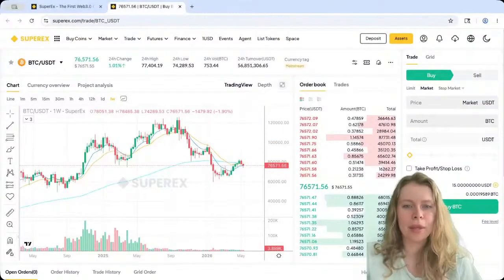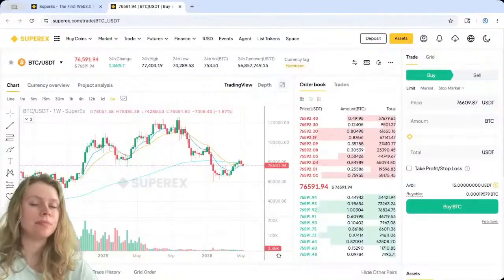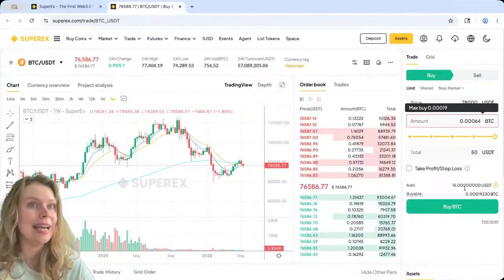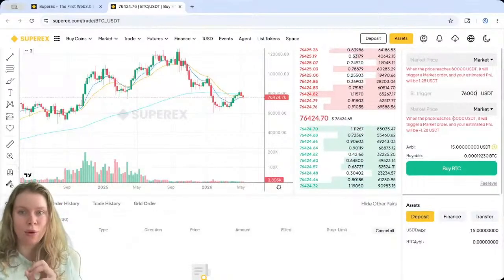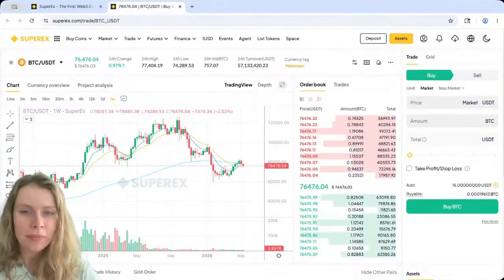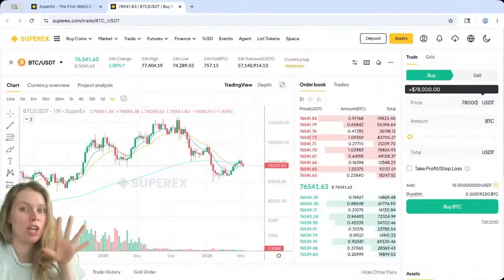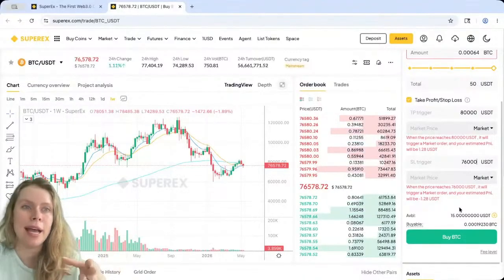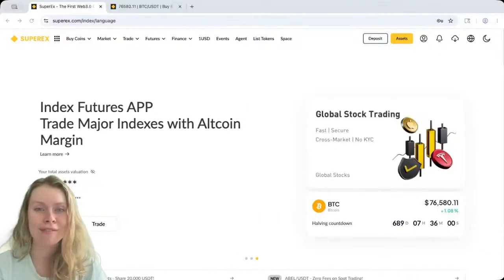SuperEx Platform Tour — One-Click Copy Trading, Multi-Asset Earn & Hands-On BTC Spot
A broader product walkthrough covering SuperEx's newer offerings — One-Click Copy Trading (easiest entry for beginners) and the Multi-Asset Earn APP supporting 20+ mainstream assets — followed by a live BTC/USDT spot order with Take-Profit and Stop-Loss configured.

Chapters:
0:00  One-Click Copy Trading — beginner-friendly entry
08:00 Spot pair discovery (ET / BTC / ETH / SOL)
14:00 BTC weekly chart reading (2025–2026)
20:00 Limit-buy with TP 80,000 / SL 76,000
29:00 Multi-Asset Earn — 20+ assets supported